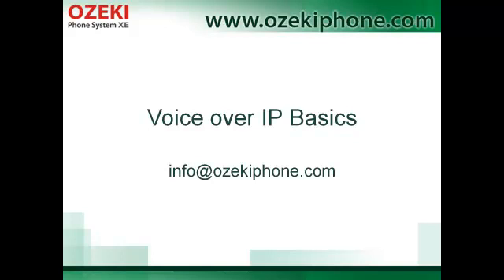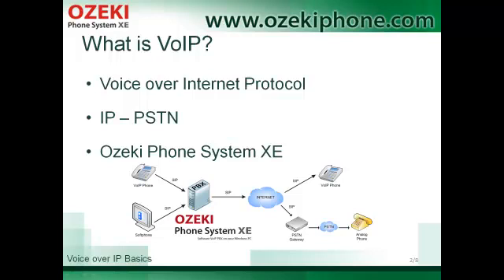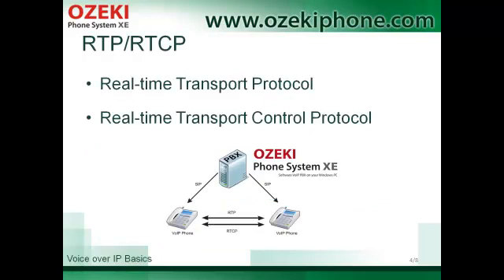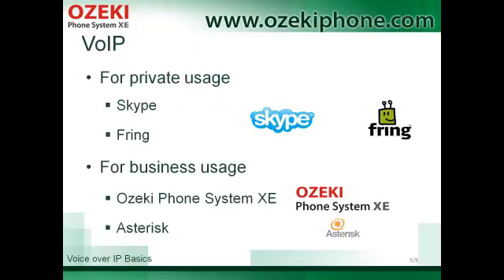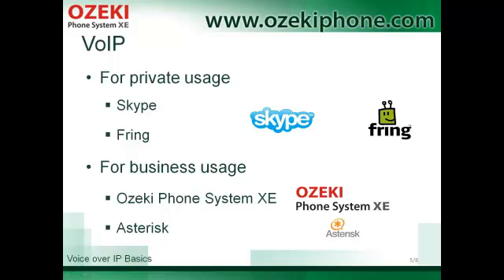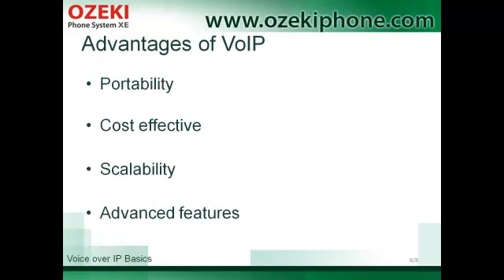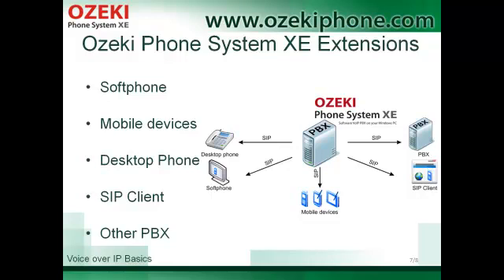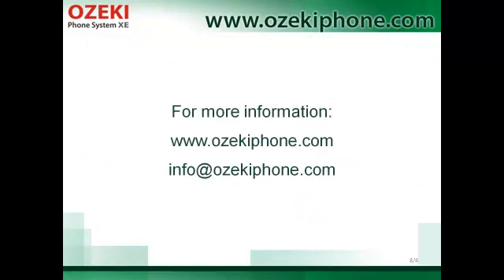Voice over IP Basics, the Perfect Guide for Getting to Know the fundamentals of VoIP Communication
VoIP is a technology that enables you to initiate phone calls to other computers or phones over the Internet.

If you want to make calls with the help of VoIP you need a broadband Internet connection, and a computer or a device that supports Voice over IP communication. The person you are going to call only needs a phone.

VoIP providers are essential to make and receive VoIP calls. VoIP networks can provide better sound quality than PSTN systems. The problem of lack of coverage do not occur in the case of VoIP. You can connect to the Voice over IP network wherever you are if you have an Internet access.